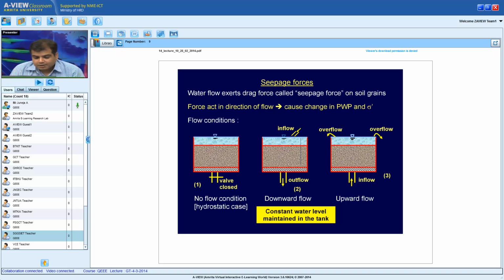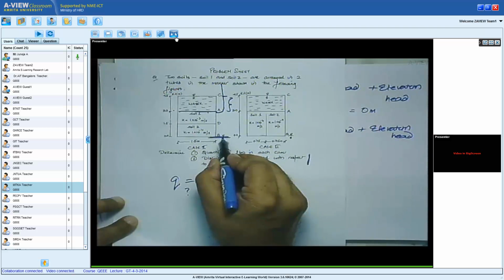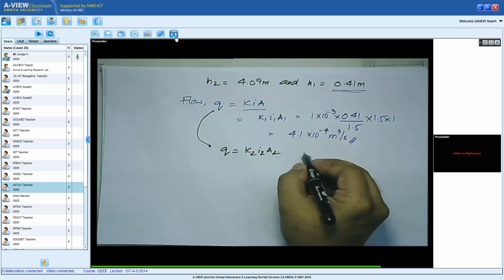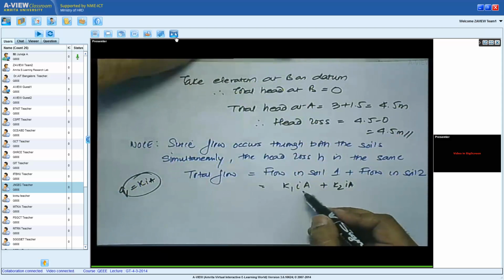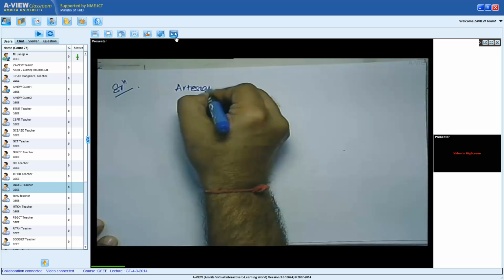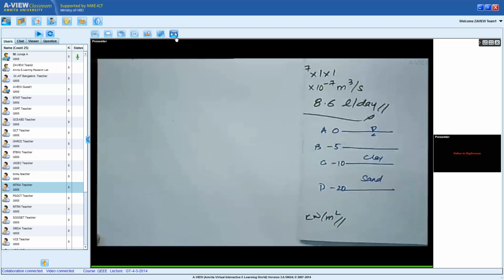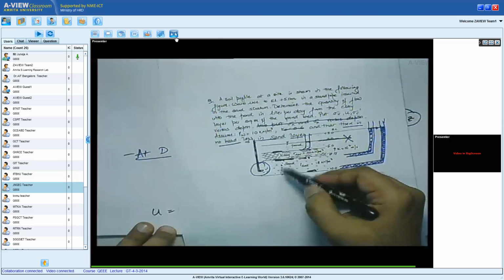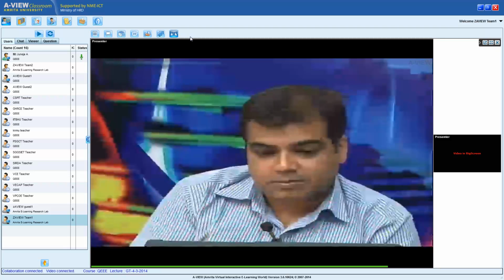QEEE Lecture 10- Problems on stress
Topics covered: Seepage forces continuation, Problems on stress